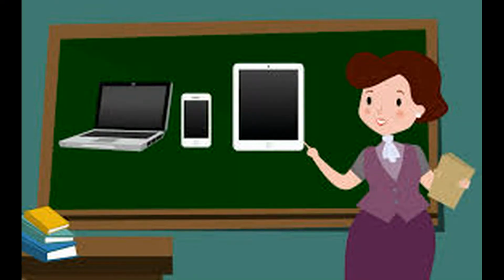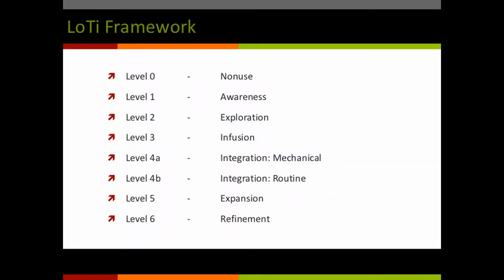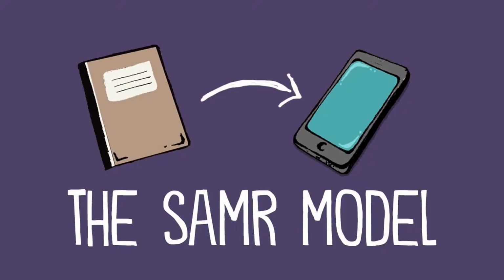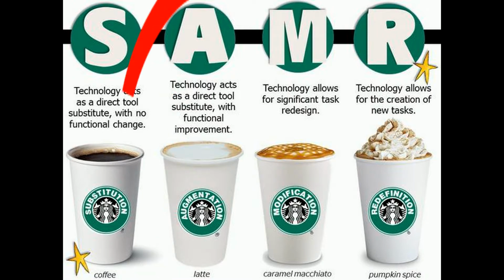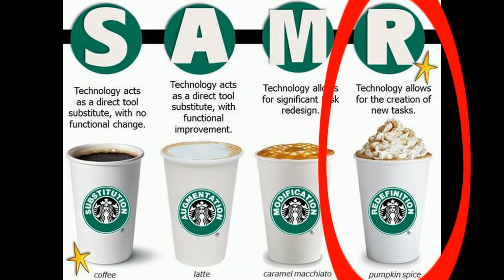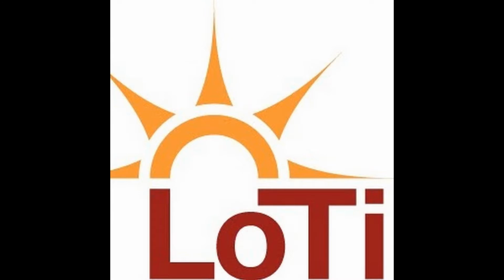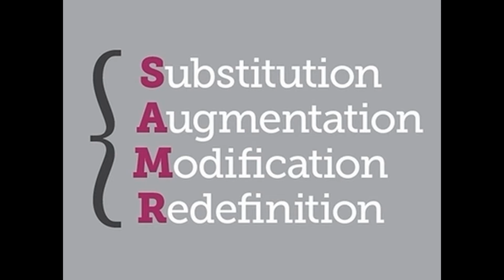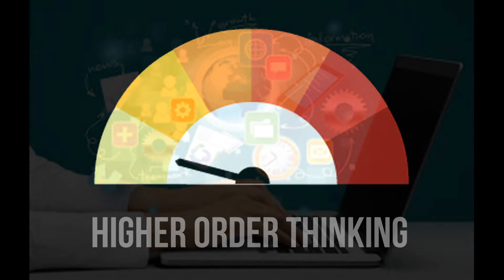LoTI vs. SAMR